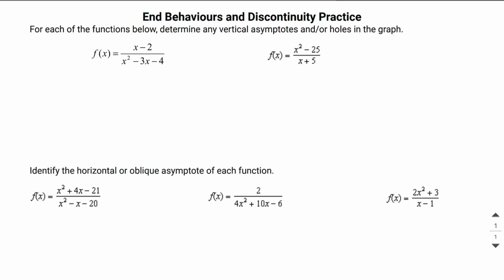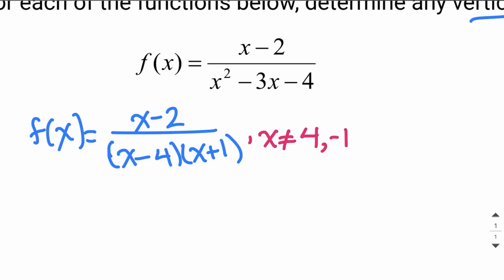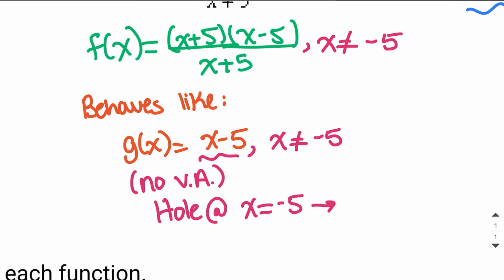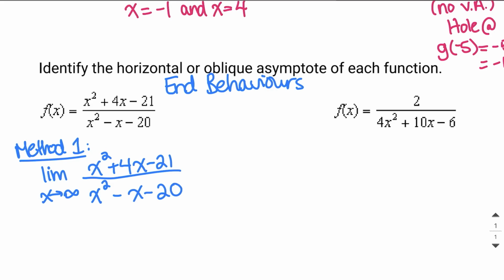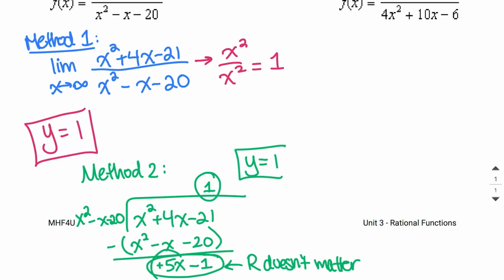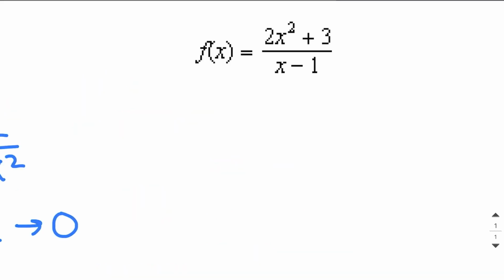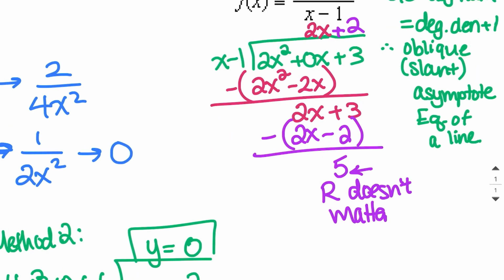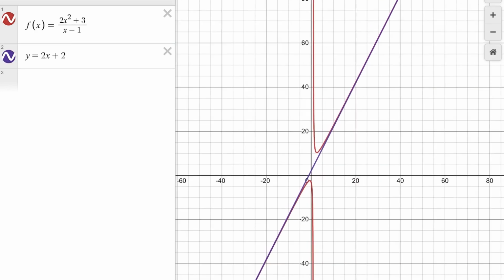Video #3.2b - End Behaviour and Discontinuity Practice